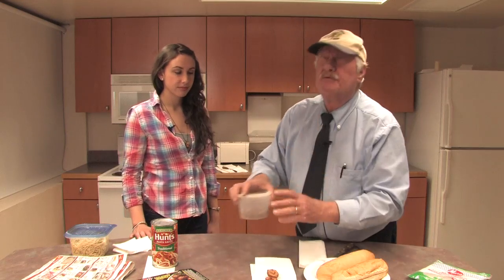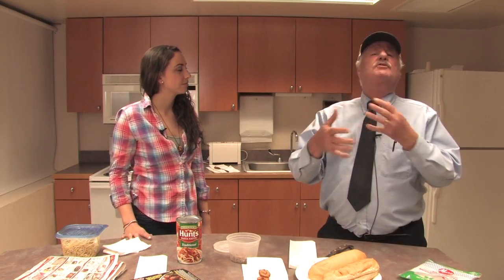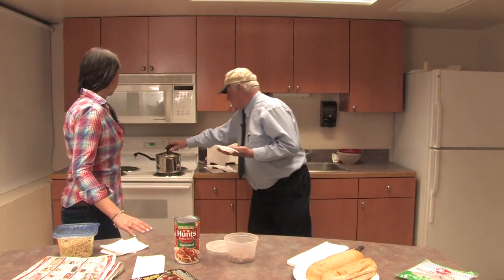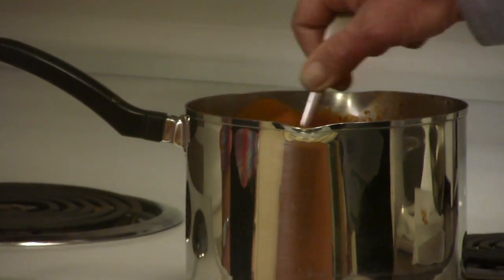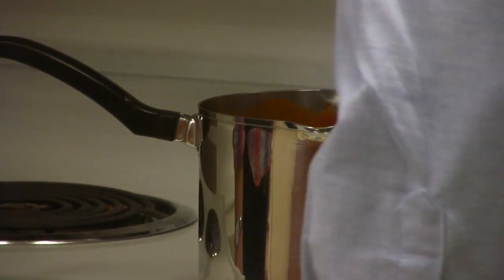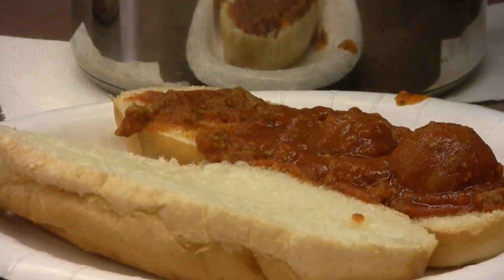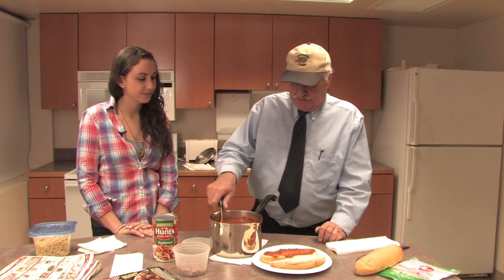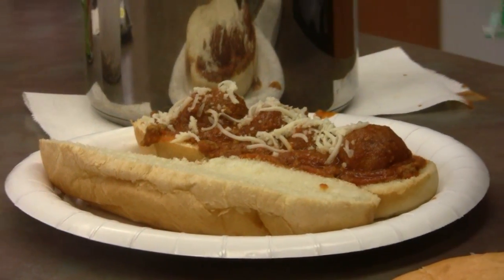Domestically Challenged Season2 Episode 3.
In this episode of Domestically Challenged, Katie and Ted the Shuttle Driver teach you how to make simple meatball subs.